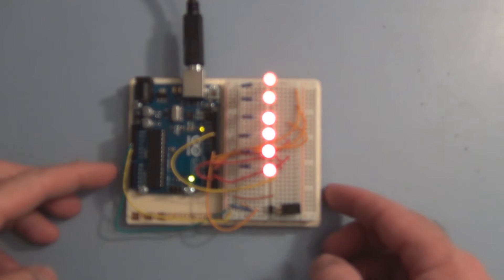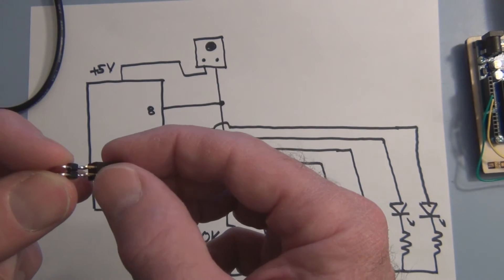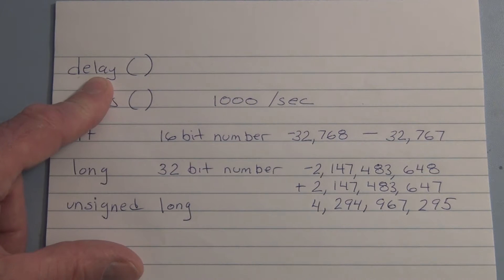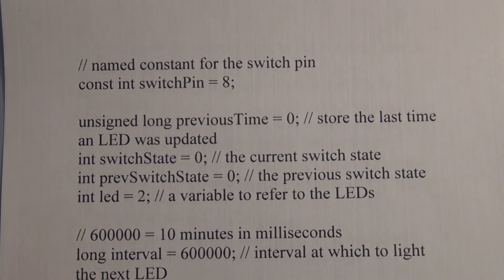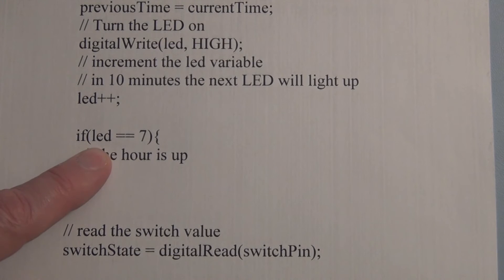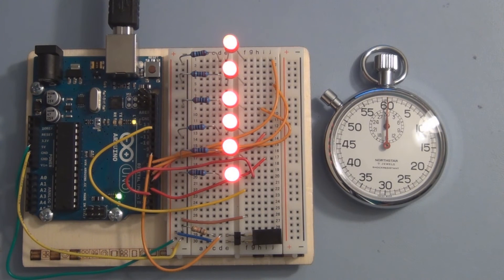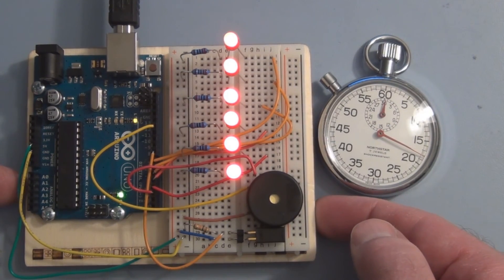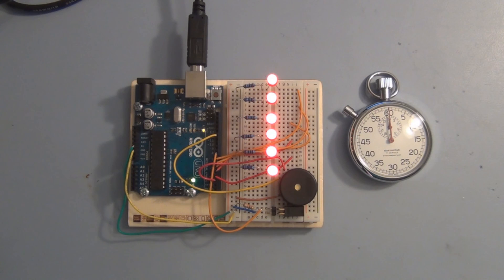Arduino LED Hour Glass Tutorial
This experiment uses the millis() function to keep track of time in milliseconds.  Six LEDs visually indicate the time by turning on  after a specific time interval set in the program.  After the total time has lapsed a piezo sounds a tone using the tone() funtion.